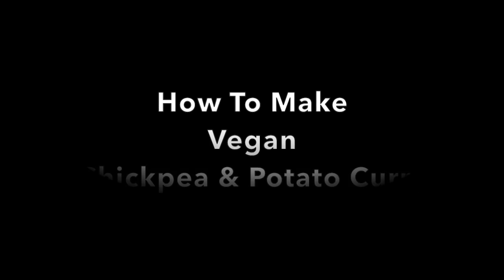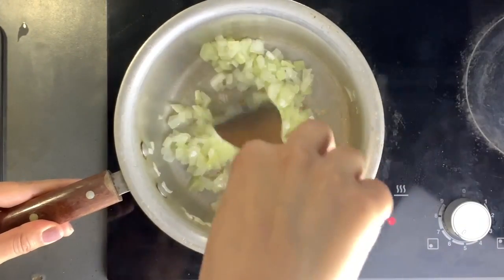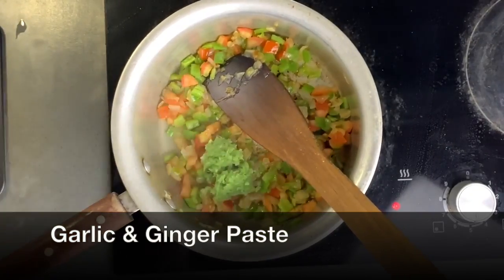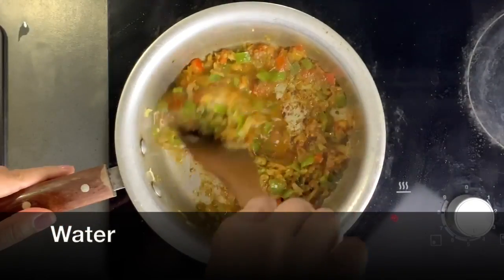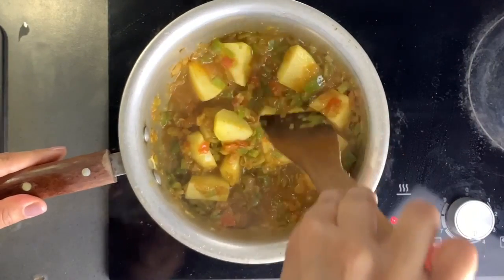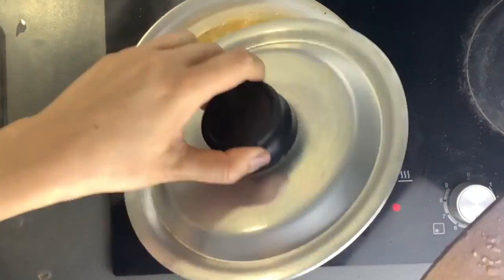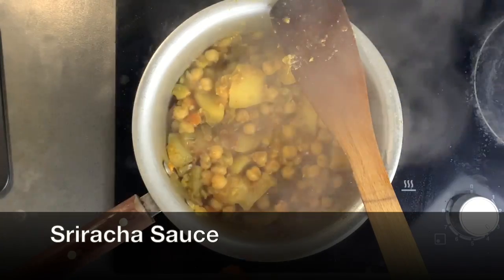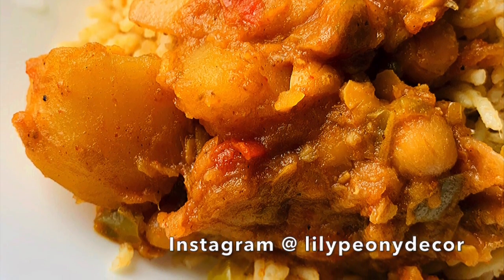Easy Chickpea & Potato Curry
Ingredients:

• 2 tablespoons Oil
• 1 Onion
• 2 Chili Peppers

• 1 Tomato

• 1 tablespoon Garlic and Ginger paste
• 1 teaspoon Salt
• 2 teaspoons Chili Powder
• 1 teaspoon Garam Masala
• 3 Small Potatoes

• 1 can Chickpea
• 1 teaspoon Soy Sauce
• 1 tablespoon Sriracha Sauce
• 1.5-2 cups Water